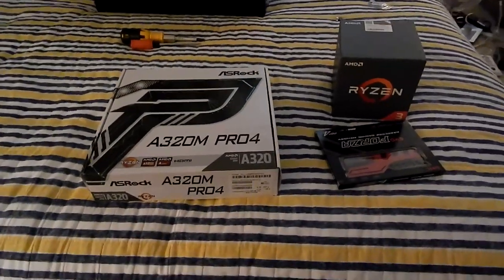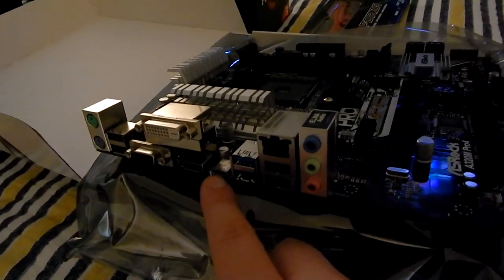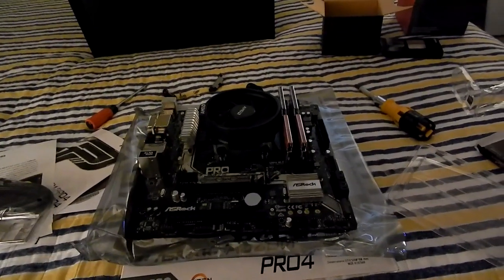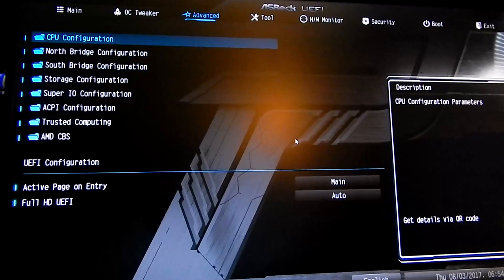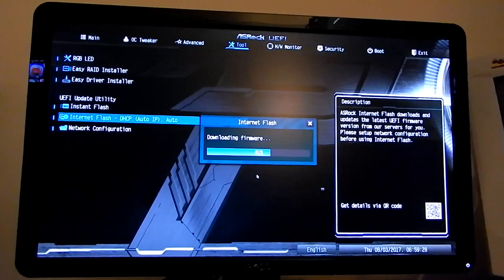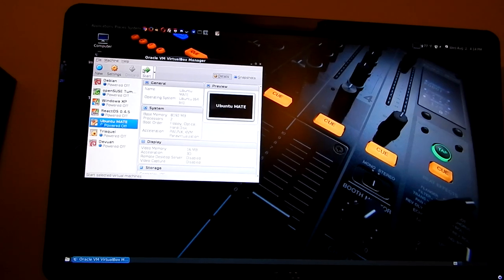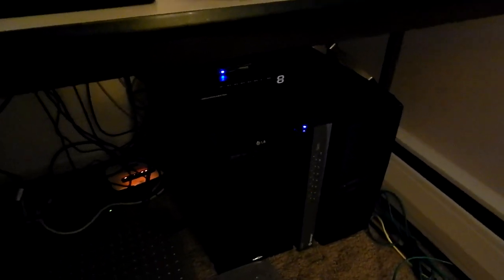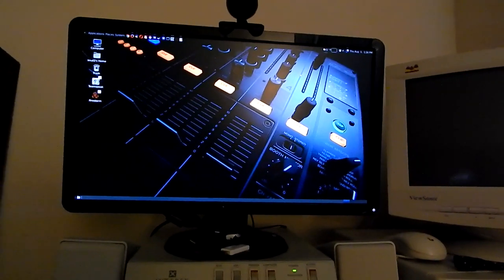Bedroom Linux PC Ryzen 3 Build: August 2017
Specs:

Motherboard: ASRock A320M Pro4
CPU: Ryzen 3 1200
GPU: Gigabyte Nvidia GTX 750Ti 2GB
Memory: 32GB Geil Evo Forza DDR4-2133
Storage: 120GB Hyundai Sapphire SSD, 2 x 1TB HDDs in RAID1